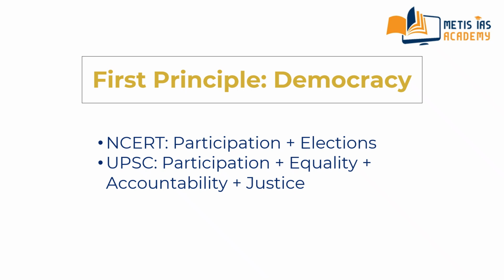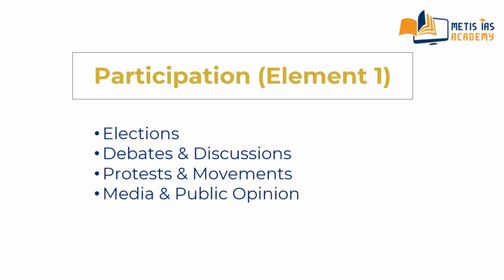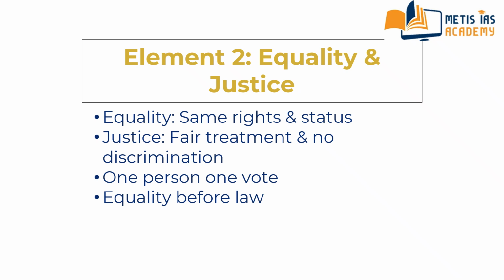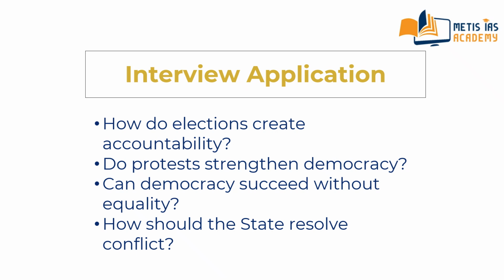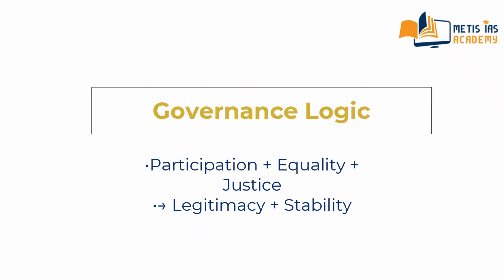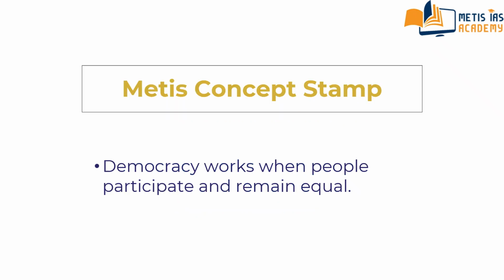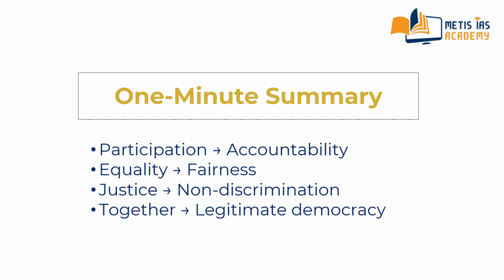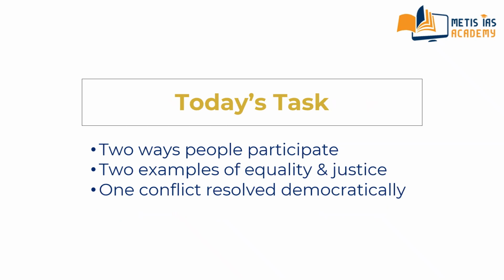NCERT Class 6 Civics Chapter 4: Key Elements of Democratic Government| UPSC GS2 Foundation#upsc2026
📘 NCERT Class 6 Civics — Chapter 4: Key Elements of a Democratic Government
This session is part of the Metis IAS NCERT Foundation Course designed to build strong Polity & Governance basics for the UPSC Civil Services Examination (Prelims + Mains + Interview).

In this lecture, we explain:
✔ What is Democracy?
✔ Why participation matters
✔ Equality & Justice
✔ Accountability in democratic systems
✔ Rule of Law & Consent
✔ How conflicts are resolved in democracies
✔ Linkages to UPSC GS-II, Ethics & Interview

This chapter may look simple,
But it builds the foundation for:
🔹 GS-II: Polity & Governance
🔹 Ethics (Equality, Justice, Fairness)
🔹 Interview (Democratic Thinking)
🔹 UPSC Prelims (Polity MCQs)

🎯 UPSC Relevance

UPSC has asked about these ideas in:
• Prelims 2017 — Participation (Lincoln quote)
• Prelims 2014 — Rule of Law (Equality before law)
• Mains 2018 (GS-II) — Accountability & Responsiveness
• Mains 2015 (GS-I) — Diversity as Strength
• Interview — Conflict Resolution, Consent & Democracy

📚 NCERT to UPSC Mapping

NCERT → Concept → UPSC Application:
• Participation → Accountability → GS-II
• Equality → Fairness → Ethics & Polity
• Justice → Non-Discrimination → Indian Constitution
• Rule of Law → Consent → Prelims + Mains
• Conflict Resolution → Negotiation → Interview

• Meaning of Democracy
• Why participation matters
• Elections & representation
• Equality & justice in practice
• How consent legitimises power
• How democracies resolve conflicts
• Why democracy works in diverse societies

Suitable for:
✔ UPSC CSE (Prelims + Mains + Interview)
✔ State PSC aspirants
✔ NCERT & School students
✔ Polity beginners
✔ UPSC repeaters refining basics

🔗 NCERT Civics Foundation (Class 6 → 12)
(Add playlist link once ready)

🧠 Metis Takeaway (High-Yield)

Democracy works when people participate and remain equal.
Participation → Accountability
Equality → Fairness
Justice → Stability

📍 About Metis IAS

Metis IAS is a National Prelims Specialist UPSC Ed-Tech platform focusing on:
• NCERT Foundation
• Prelims Test Series
• CSAT Training
• PYQ Pattern Mapping
• UPSC Strategy & Execution

জনীতিUPSCଓଡ଼ିଆ